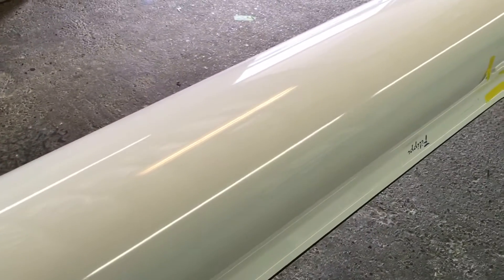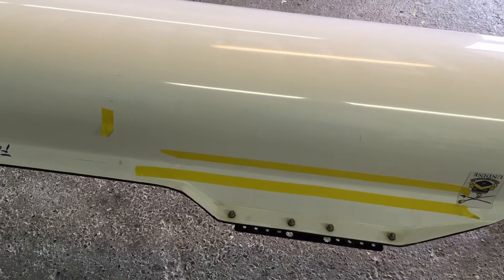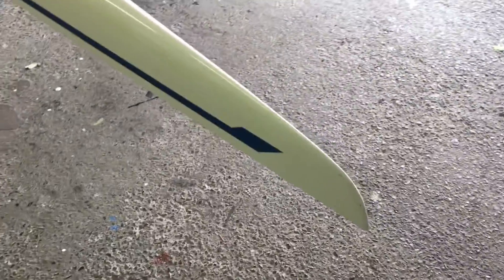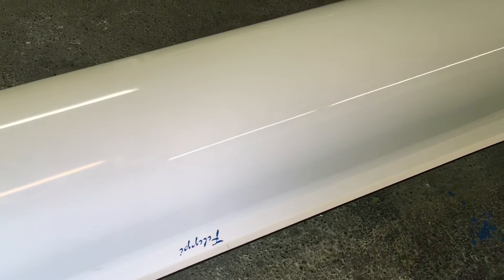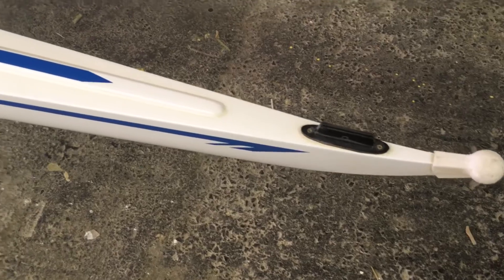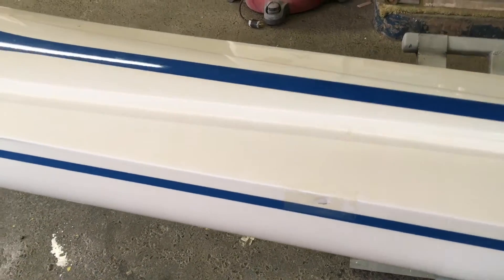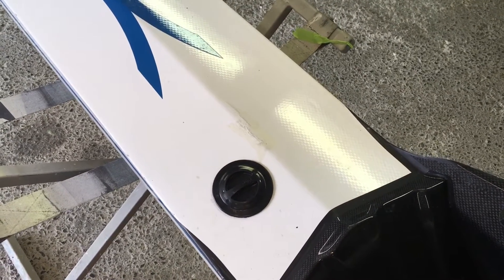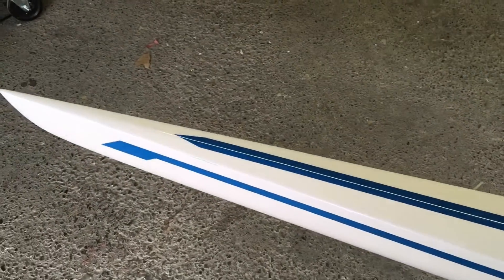Filippi 1X Undine 1521 Assessment